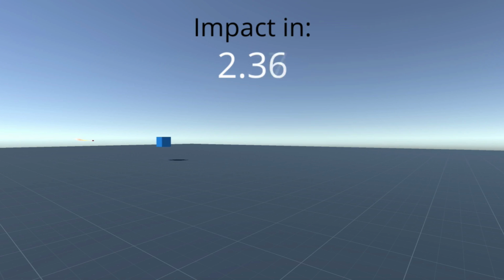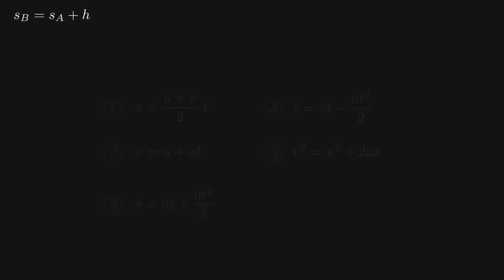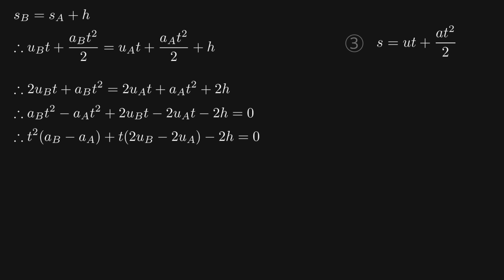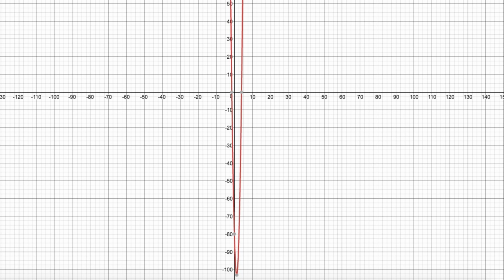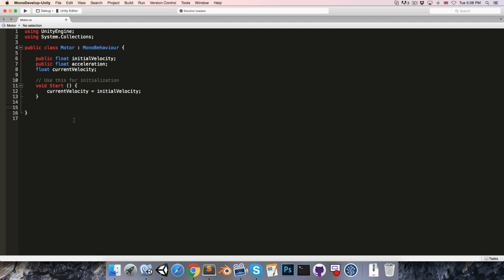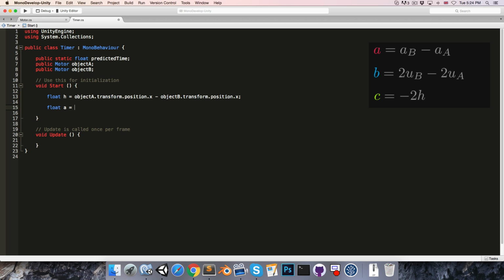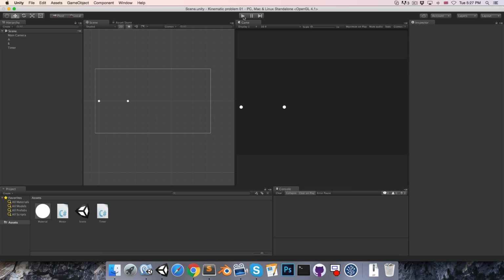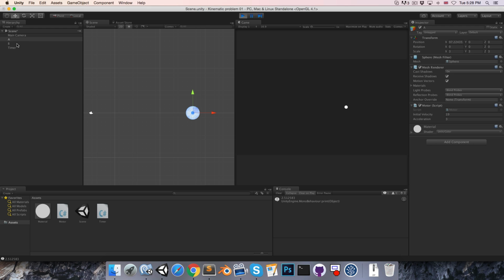Kinematic Equations (E02: missile problem)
This video works through an example problem using one of the kinematic equations. In the second part of the video, a simulation of the problem is programmed in Unity to verify the solution.